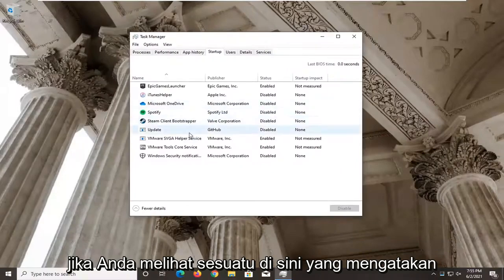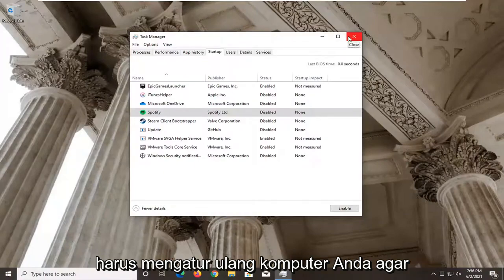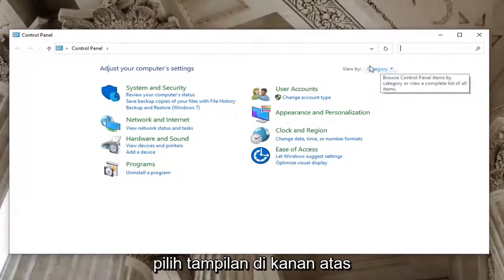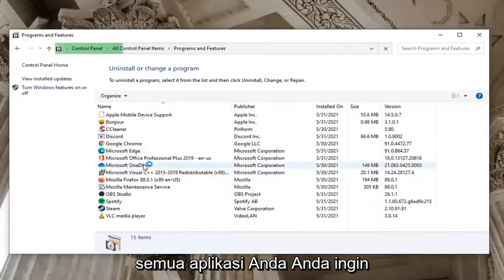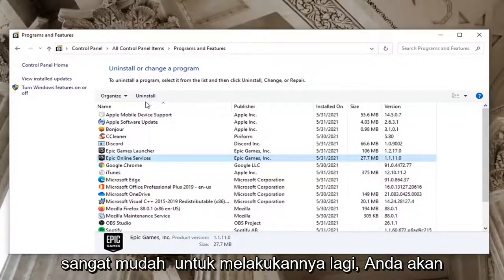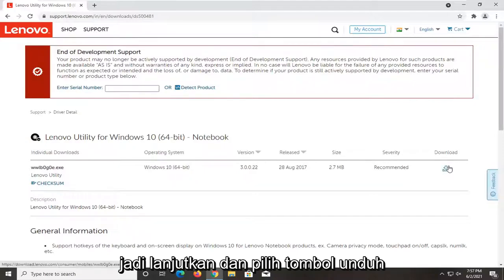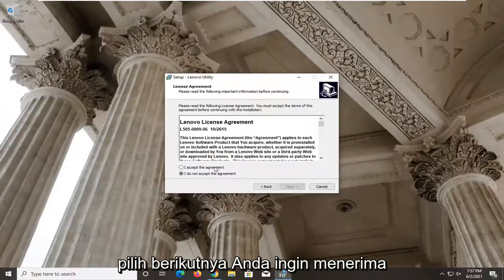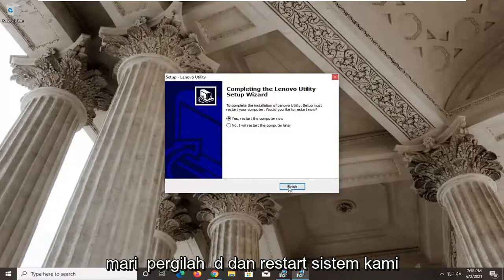Bagaimana cara menonaktifkan notifikasi Caps Lock / Num Lock Windows 10/11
Cara Mematikan CAPS Lock pada Notifikasi Layar di Windows 10 (Solusi).

Windows 10 menampilkan pesan 'Caps Lock on' setiap kali Anda menekan tombol Caps. OS juga dapat memutar suara tertentu saat Anda menekan tombol Caps.

Pengguna melihat pemberitahuan (biasanya, di tengah layar atau kanan bawah) pada tampilan sistemnya yang mengubah jendela fokus (sebagai akibatnya game dapat keluar dari mode layar penuh atau mengetik di dokumen kata mungkin berhenti).

Jika Anda tidak ingin komputer Anda memberi tahu Anda setiap kali Anda mengaktifkan Caps Lock, Anda dapat menonaktifkan peringatan dan suara ini.

Tentu saja, Anda juga dapat menahan tombol Shift dan menekan tombol huruf yang sesuai untuk menggunakan huruf besar. Itu salah satu solusi untuk menghindari peringatan Caps Lock.